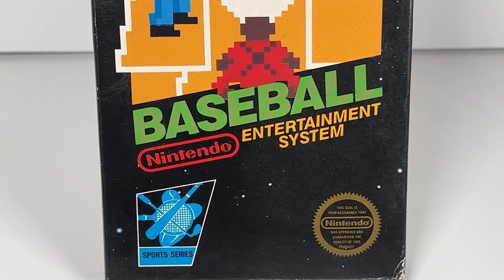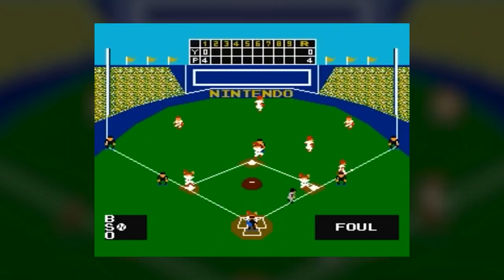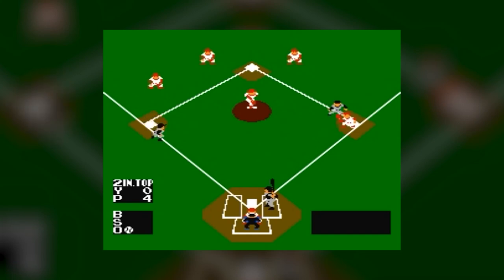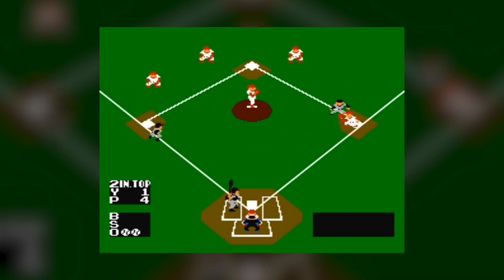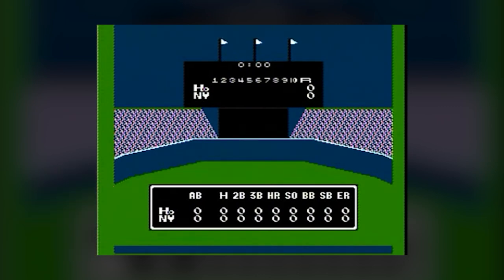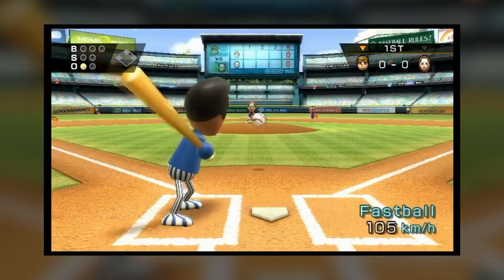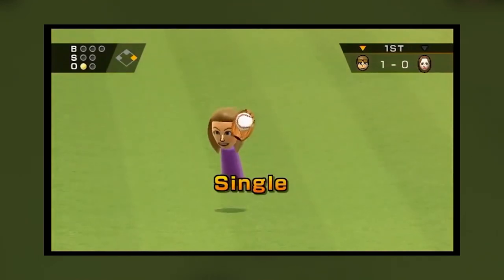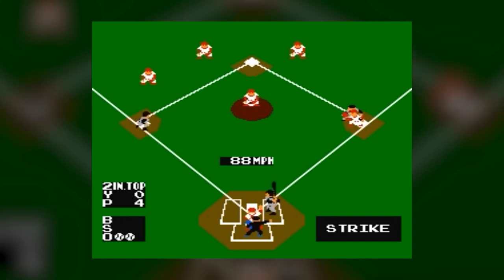Baseball: The NES Enters the Big Leagues | Unpacking Nintendo's Black Boxes – Episode #03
NES Baseball is the first actual game in this series. I chose to start with Baseball, even though all 1985 games bar Super Mario (maybe) came out at the same time, for two reasons: it was the first game released for the Nintendo Vs. System in America, meaning it was technically the first black box game Americans ever experienced, and it comes first alphabetically. Nonetheless, it is a great starting point of our journey – many of the hallmarks of Nintendo sports titles (Mario-ification, accessible controls, etc.) are discussed here. It's a nice home base to build off of.